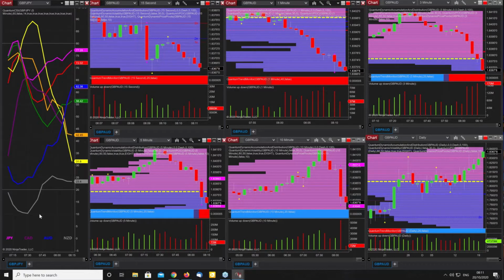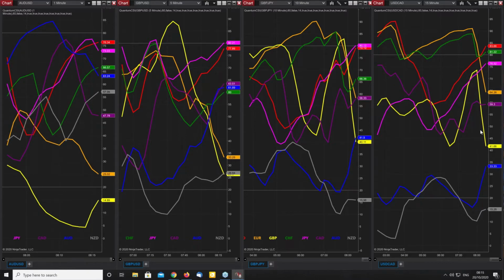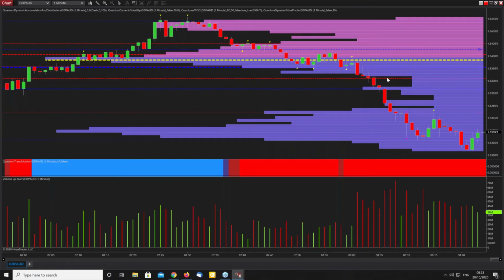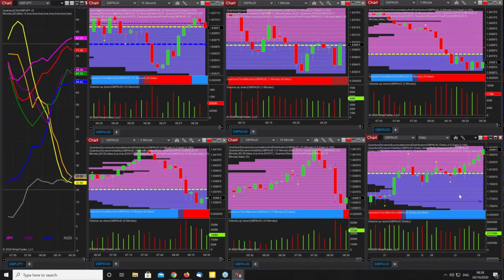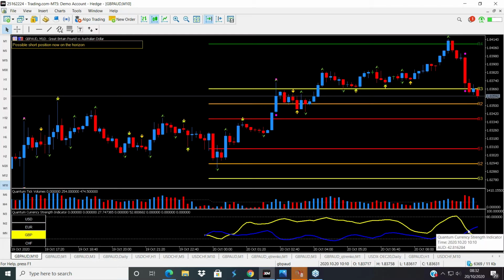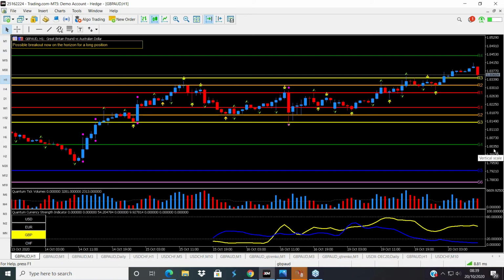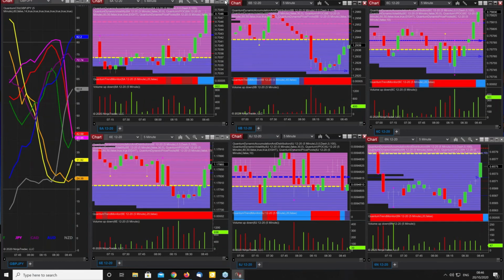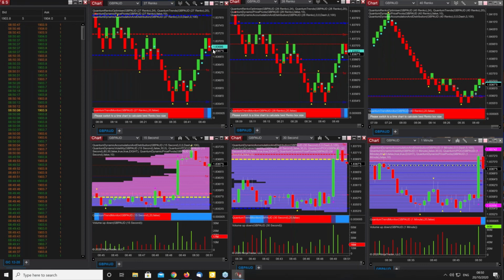Multiple time frame trading forex using volume price analysis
How to use multiple timeframes to trade forex at the London open of the forex trading session.